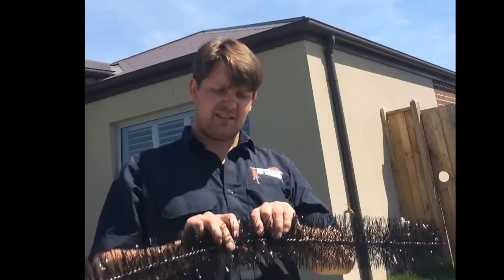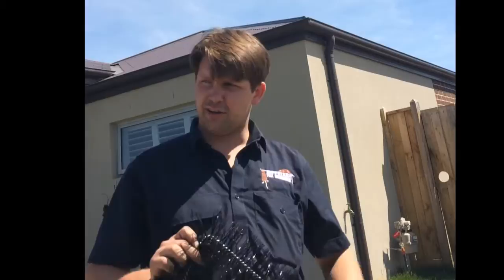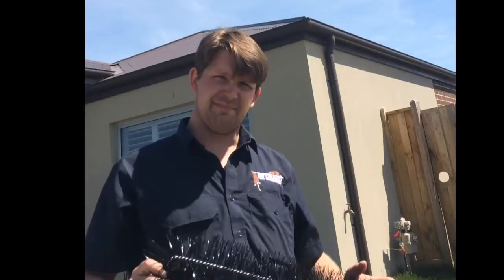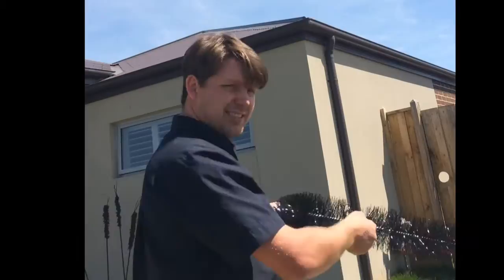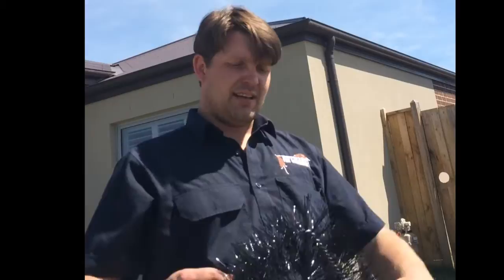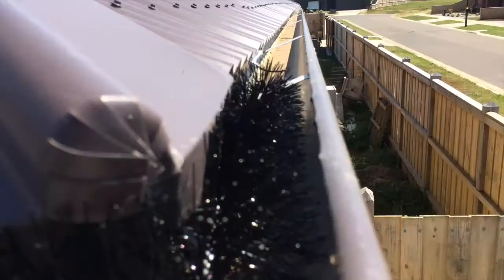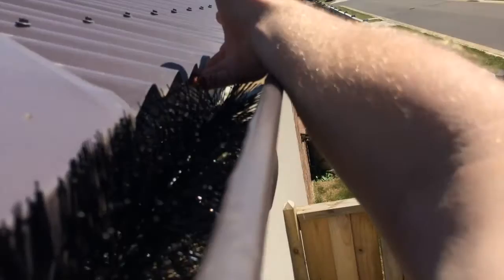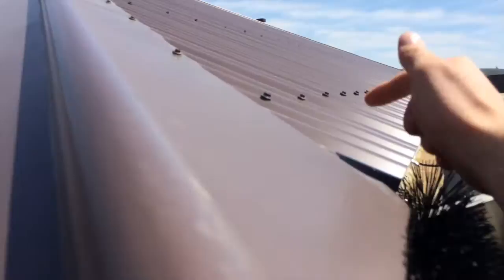Birds No More! Colorbond Roof Corner Magic | Gippsland Pest Management.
Tired of unwelcome feathered friends taking up residence in the corners of your Colorbond roof? We've got a fantastic, fun solution for you! 🐦✨

Before you embark on this roof-saving adventure, here's a crucial tip: make sure there are no bird nests in your roof, and let those young birds spread their wings before you start. We're all about a humane approach!

Now, down to the magic trick: This method is custom-tailored for Colorbond roofs, the ultimate stage for birdhouse shenanigans. Tile roofs, you're off the hook – birds don't party in your corners!

Remember, every home is a unique puzzle, and while our trick is a fabulous start, different situations might require alternative solutions. But hey, we're the masters of this craft!

For a joyful, pest-free home and the ultimate roof corner magic, Join the fun, protect your roof, and give those birds a reason to find a new stage!